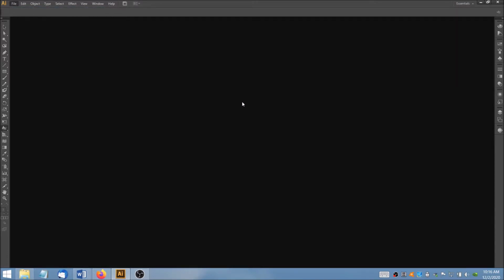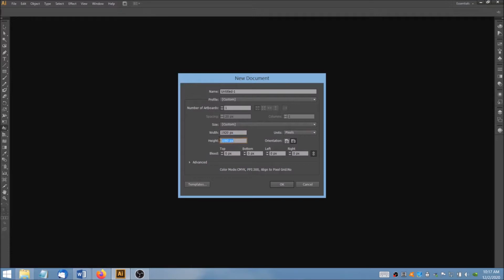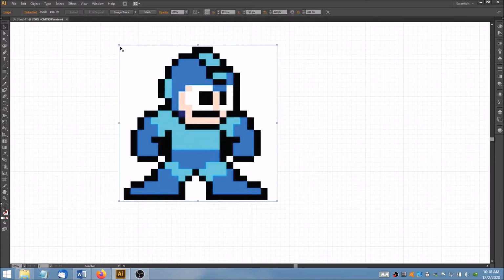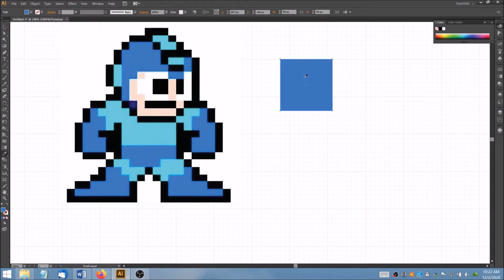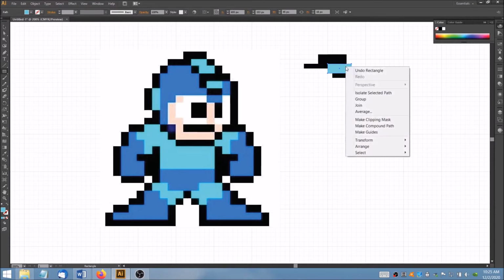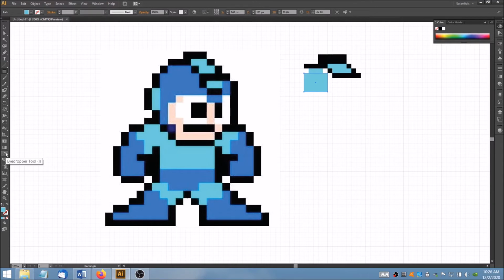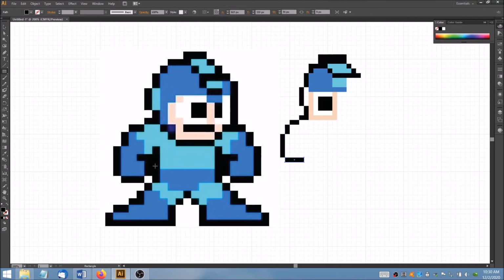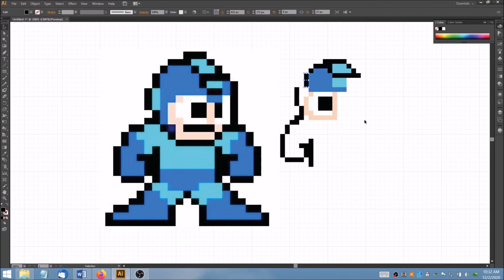Pixel Art Intro